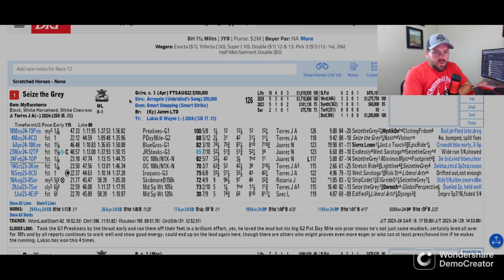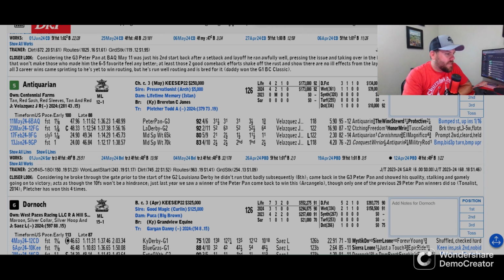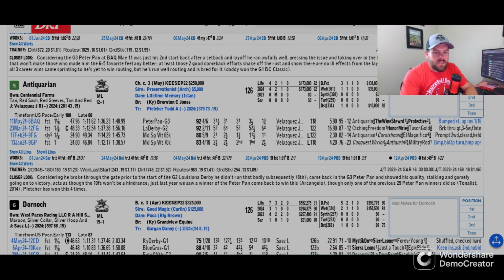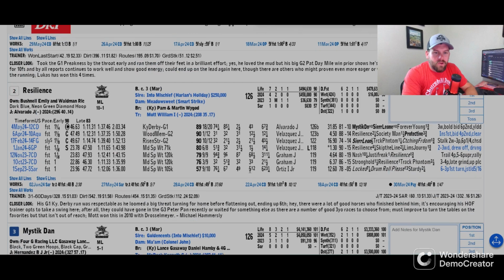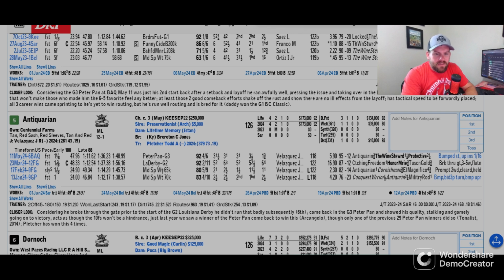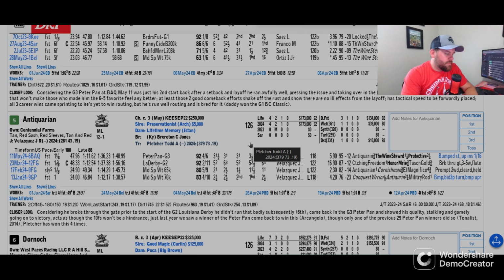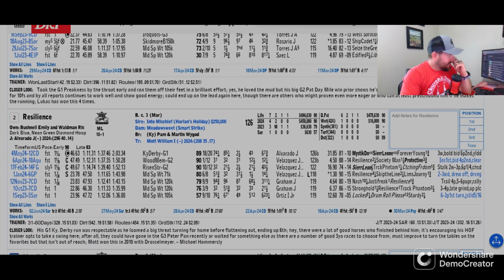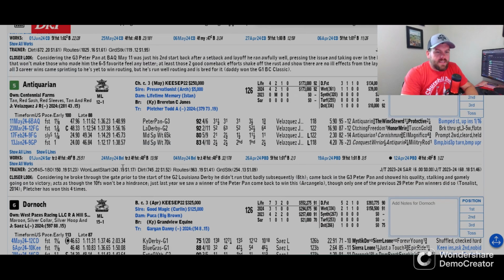Longshot Bet, Belmont Stakes at Saratoga, Big Price Runner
Get ready for a historic BelmontStakes! This year, the "Test of the Champion" moves from Belmont Park to saratoga Race Course due to renovations.

In this early preview, we break down everything you need to know:

New Location: First time at Saratoga since the 1960s!
Shorter Distance: 1 1/4 miles (10 furlongs) to fit the track.